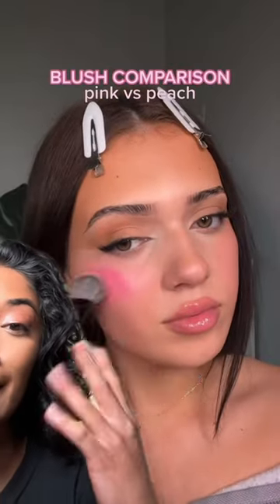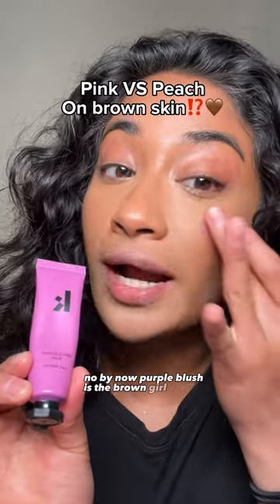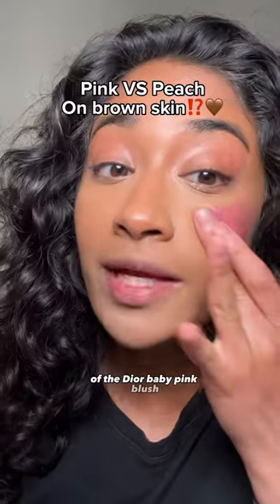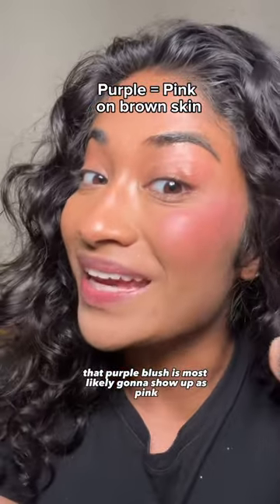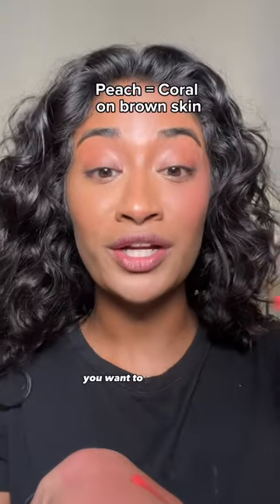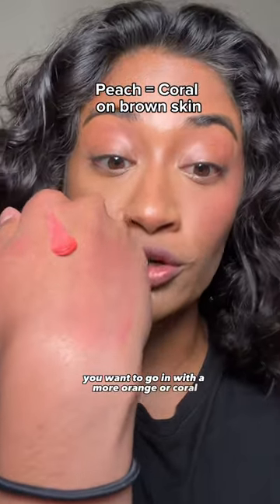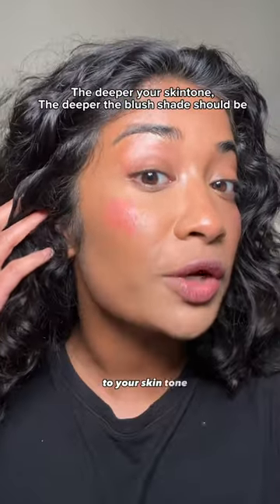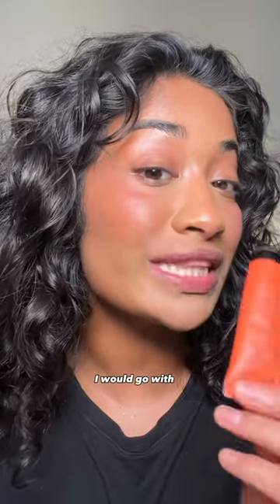Peach vs pink is coral vs purple on brown skin 🤎